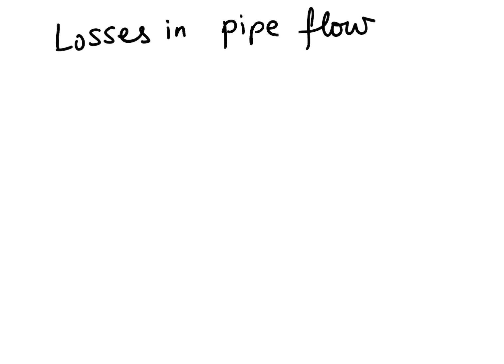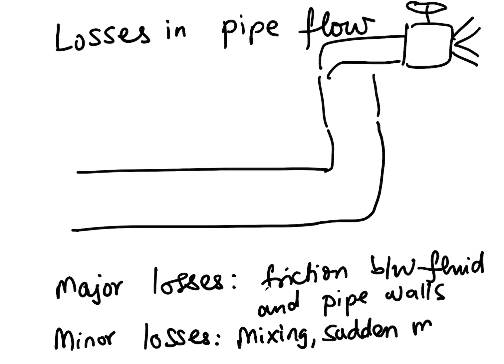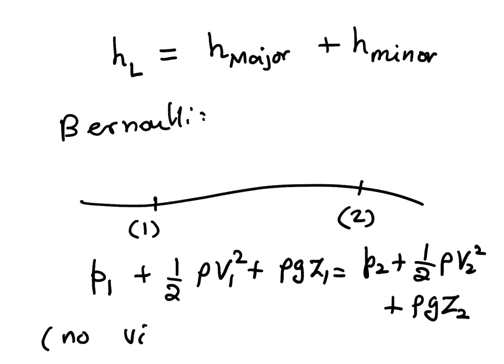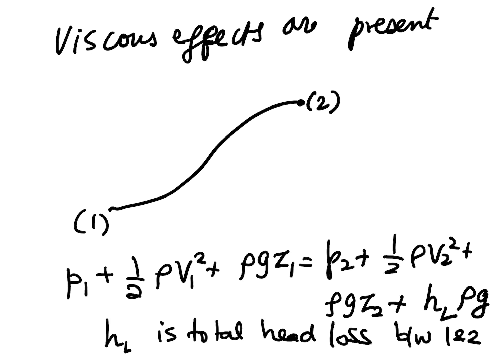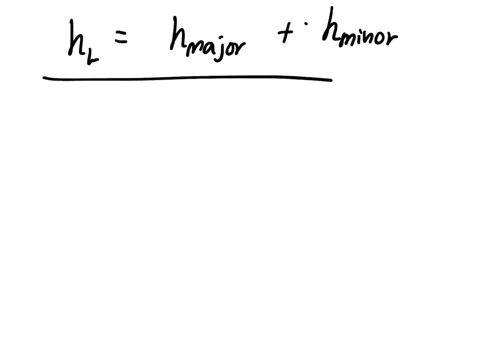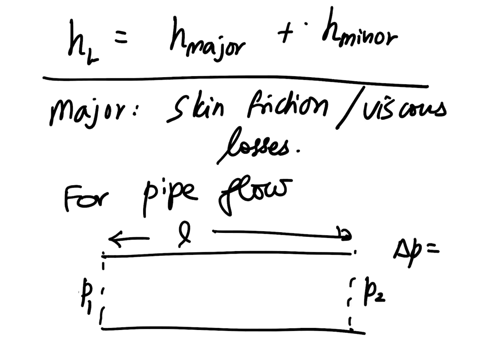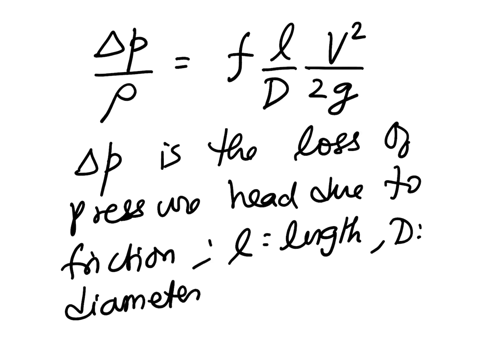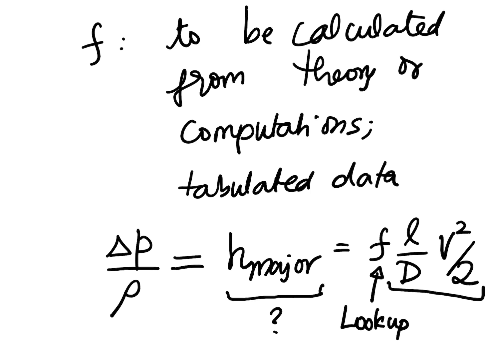MECH 3331 Chapter 8 Part 3A